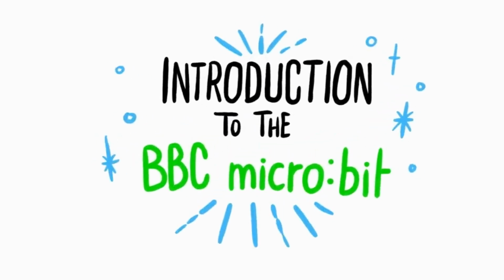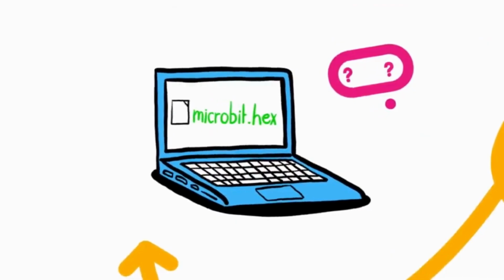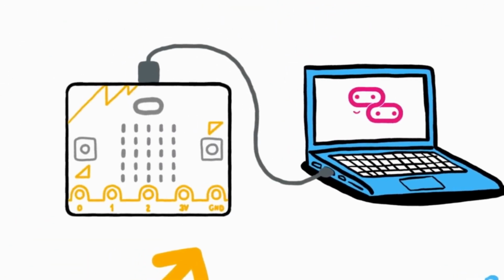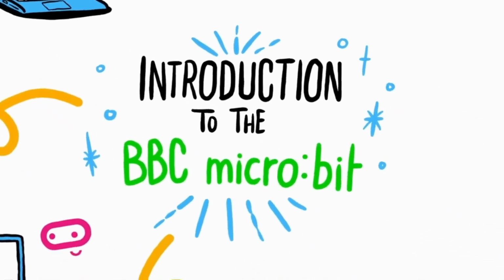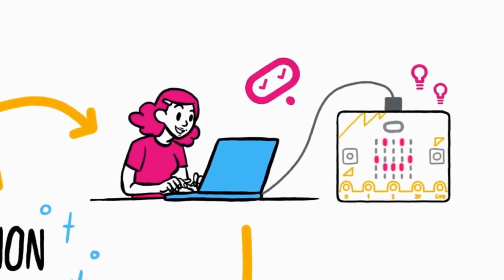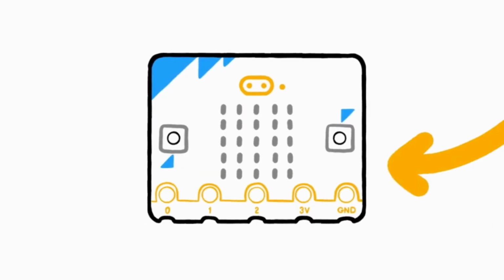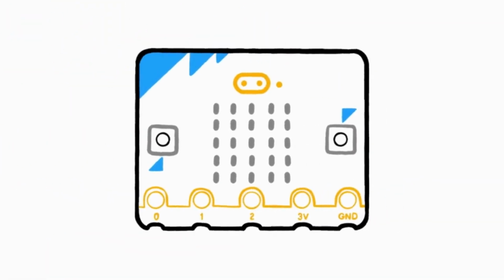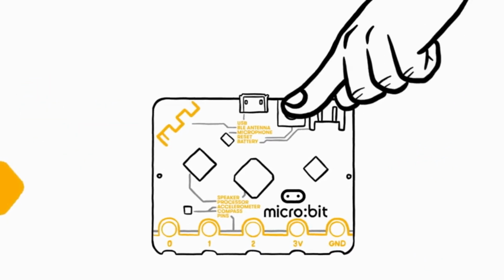What is Micro:bit?🤔Simple Intro microbit microbitvideo makecode python simplepython micro bit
Micro:bit is a small programmable computer designed to make coding fun and easy for beginners. 🌟
With built-in sensors, LEDs, and buttons, you can create games, animations, and real-world projects. 🚀

In this short video, I’ll give you a quick introduction to Micro:bit and why it’s the perfect tool to start your coding journey. 💻✨

Long-Tail Keywords (High ranking for STEM audience)

how to code microbit step by step
microbit projects for school students
microbit tutorial for absolute beginners
microbit programming with python explained
easy microbit projects for kids
microbit STEM projects for classroom
using microbit in robotics projects

| what is microbit | microbit pins explained | microbit introduction | microbit step by step | microbit sensors | microbit robotics | microbit with arduino | microbit experiment | microbit learning for kids
| microbit coding for students | microbit projects for beginners | microbit classroom projects | microbit hands-on tutorial